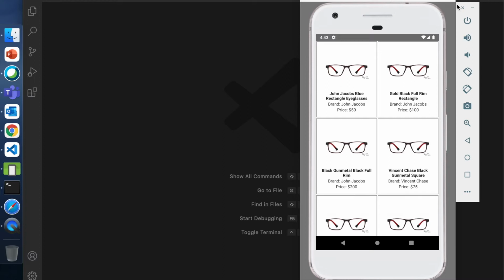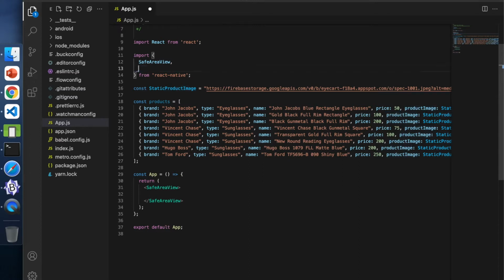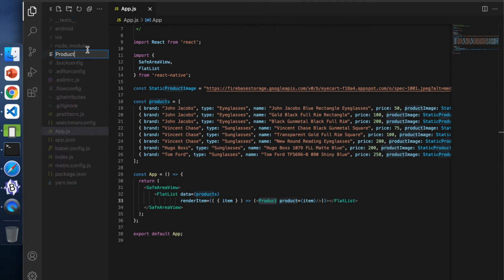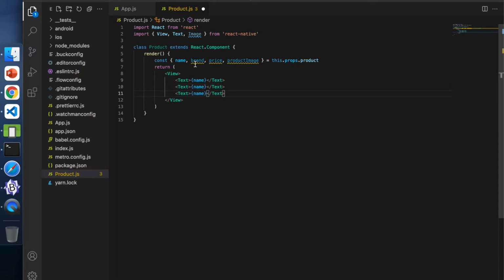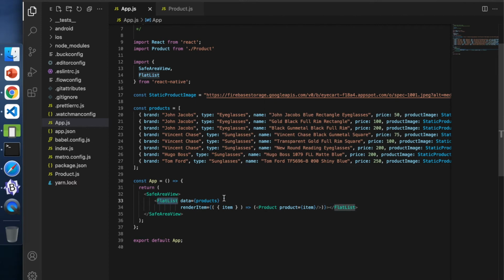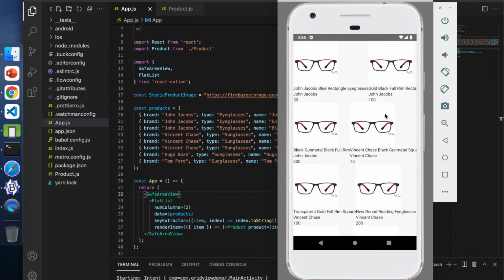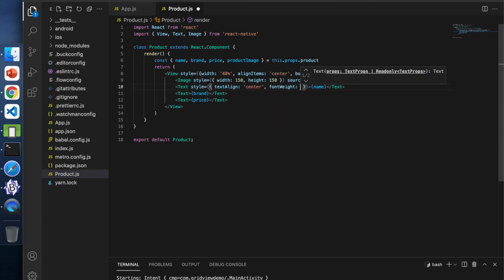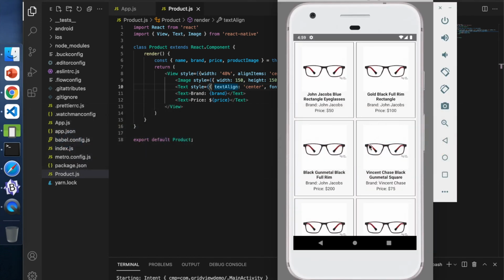React Native #1 - Create Grid View using FlatList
This video shows easy implementation of creating a Grid View to display products (or anything else) using React Native FlatList without using any third party NPM module.